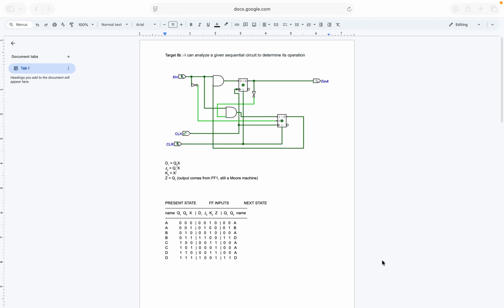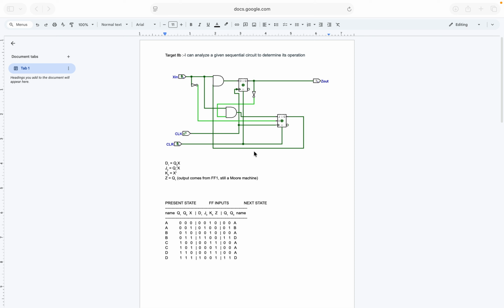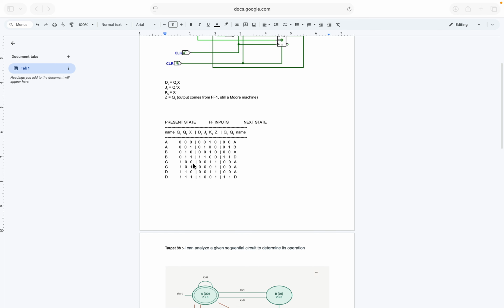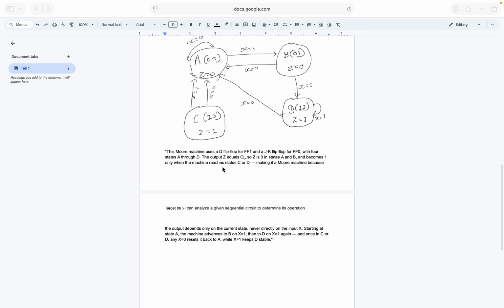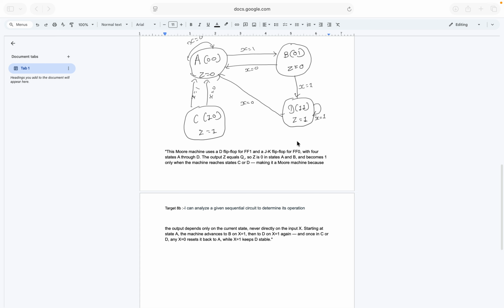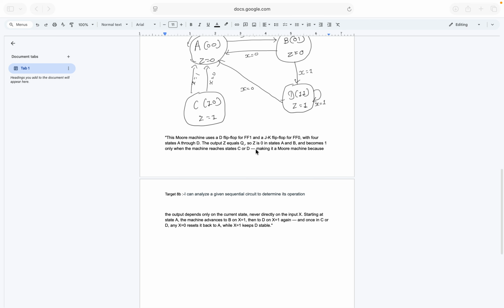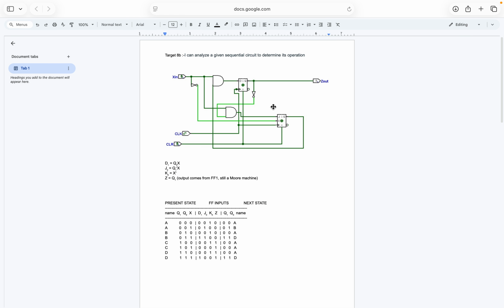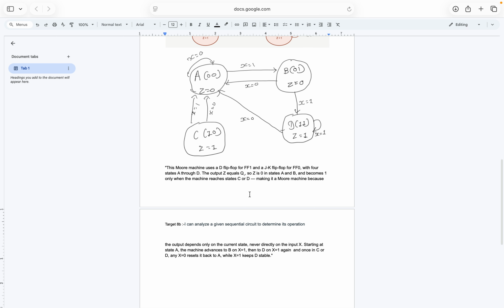Sequential Circuit Analysis | State Table & State Diagram | Target 8b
In this video, I analyze a sequential circuit using a state table and state diagram.
The circuit consists of a D flip-flop and a J-K flip-flop. Boolean equations are used to determine the flip-flop inputs and output.
The state table is used to identify transitions between states A, B, C, and D based on input X. The state diagram is then used to visualize these transitions clearly.
The output is determined using a Moore machine approach, where the output depends only on the current state.
This video demonstrates how to analyze sequential circuits and understand their behavior step by step.